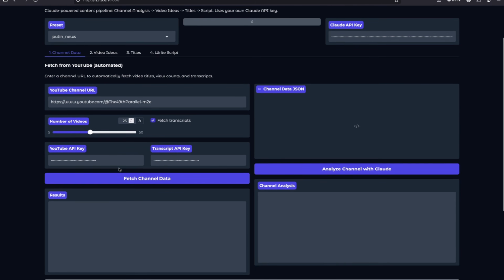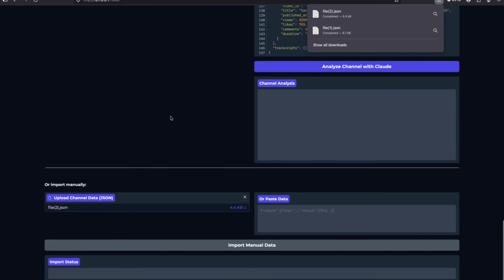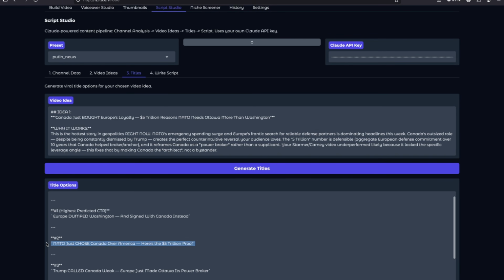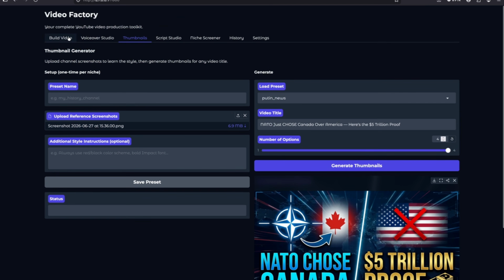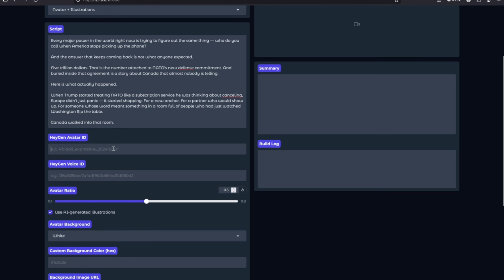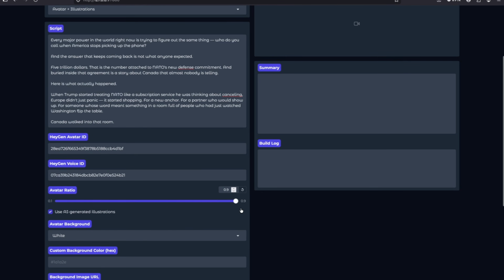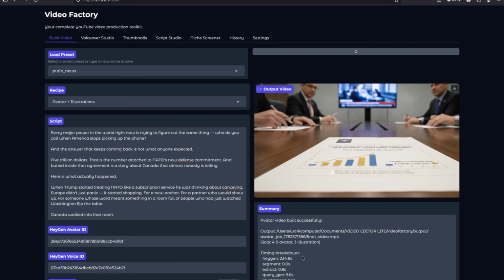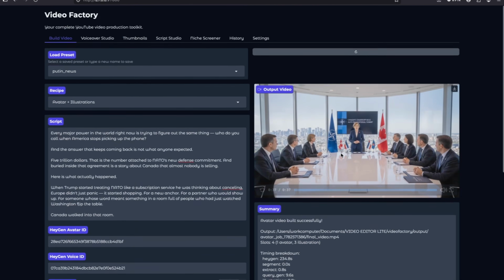how i make $1,615/day posting YouTube videos (using AI)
How to start YouTube automation without showing your face. Faceless channel setup, niche selection, and monetisation strategy explained step by step.